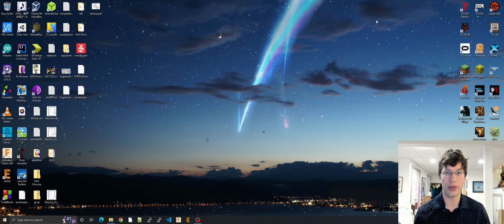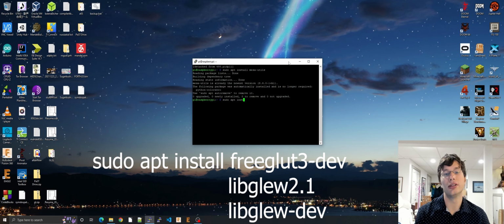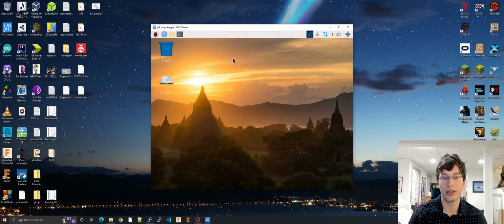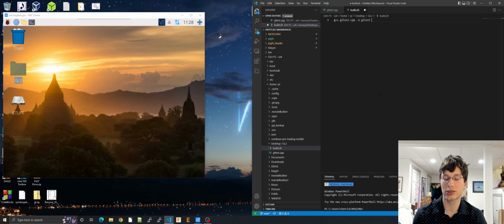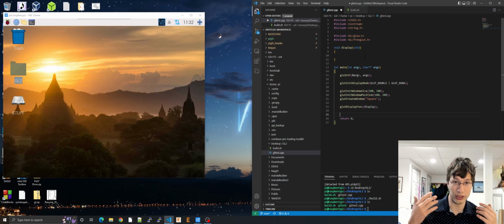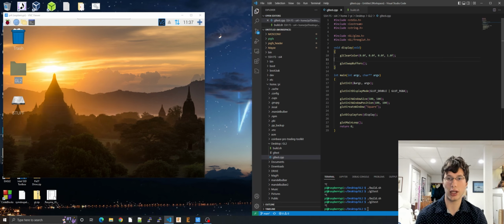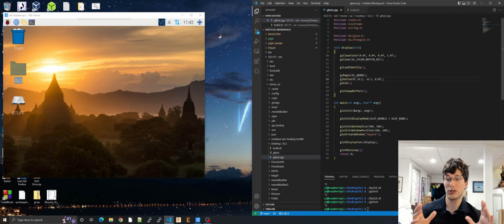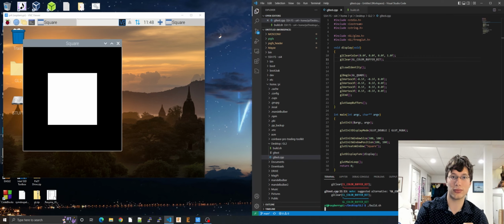OpenGL 2.1 on Raspberry Pi - Drawing a Square Tutorial 01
In this video, I describe how to set up a raspberry pi (specifically a pi 4) for OpenGL 2.1 development, and how to get started drawing to the screen.
This is going to be a massive series, so please be patient.

0:27 - OpenGL Versions
2:50 - Install OpenGL libraries
5:45 - Display setup command
6:39 - raspi-config VNC setup
8:45 - VS Code setup
9:45 - Code!!!
25:55 - Souped up build script + closing remarks